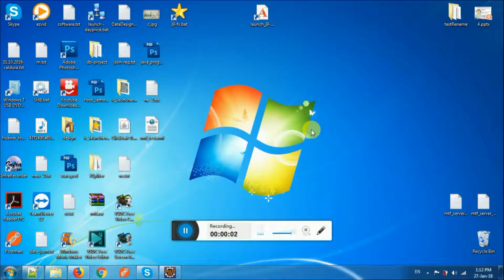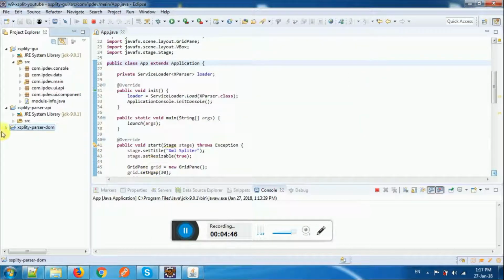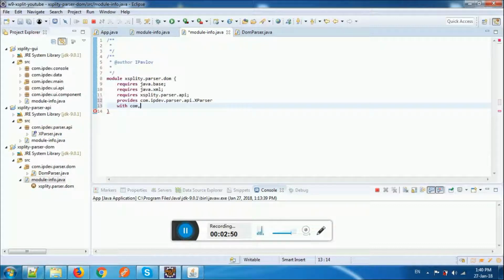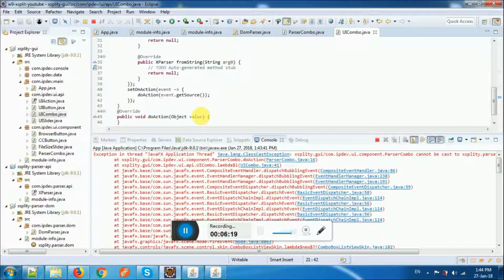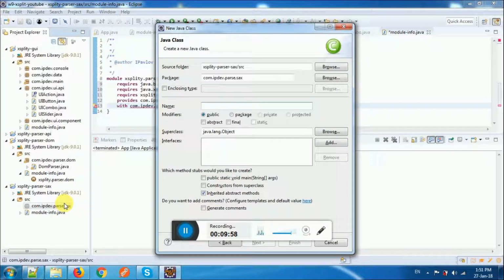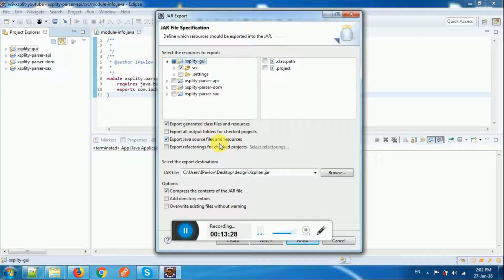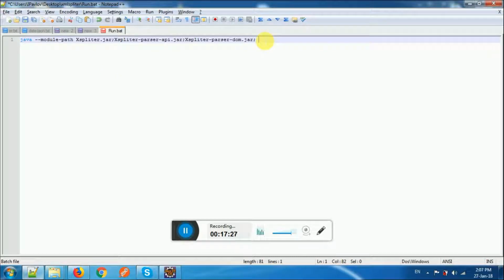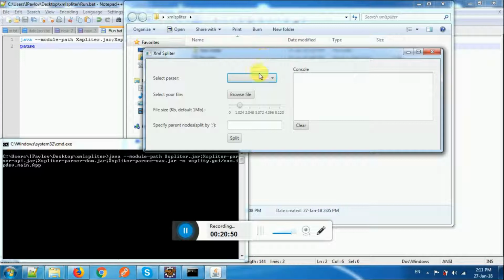Build application on java 9 Part#3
This is a simple tutorial on how to create a java 9 application.Main meaning of application is to take a big *.xml file and split this file into a smaller pieces also *.xml